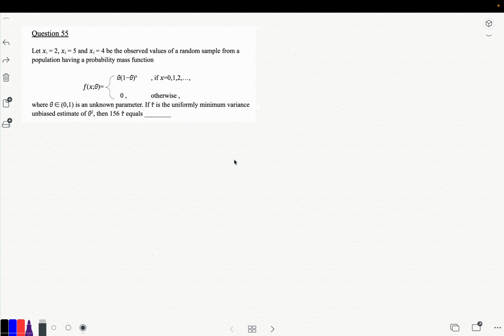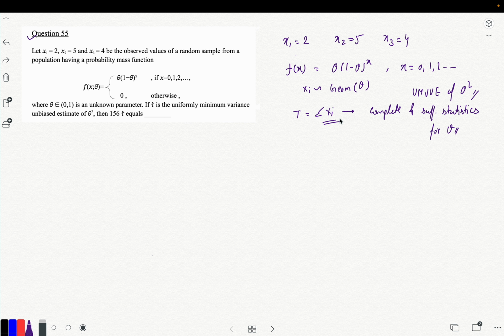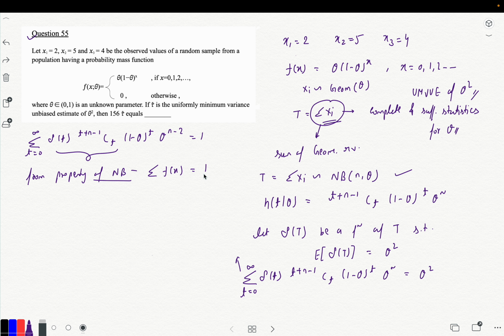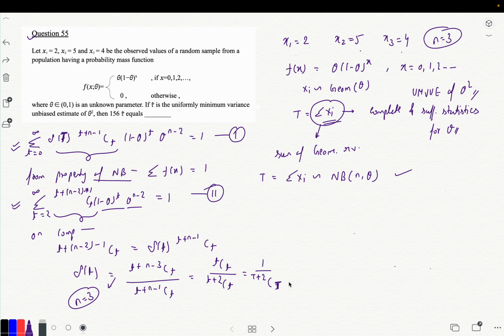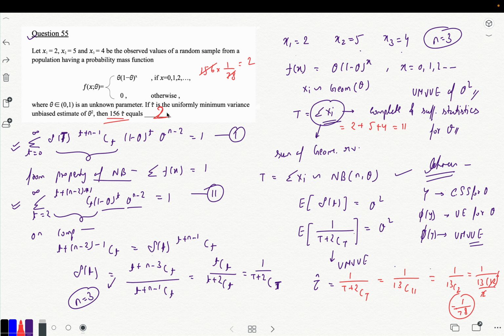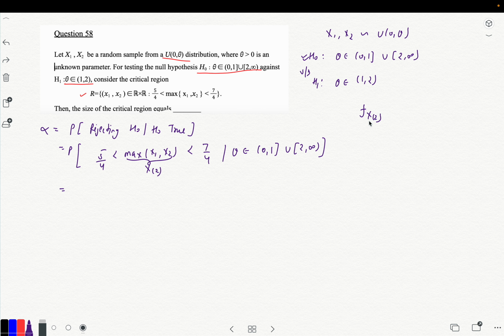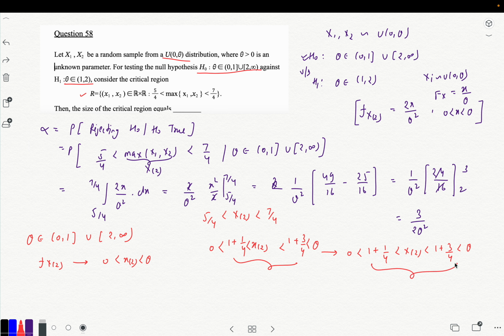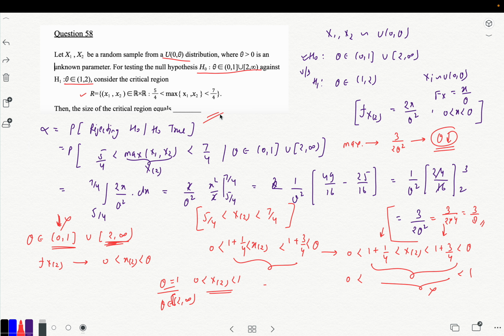IITJAM MS 2023 Solutions | Question 55 | Question 58 | StatisticaHub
In this video, I have discussed problem number 55 and 58 from IITJAM MS 2023 official paper.